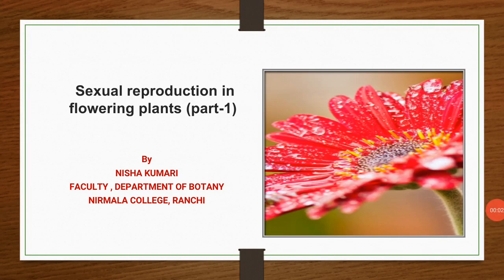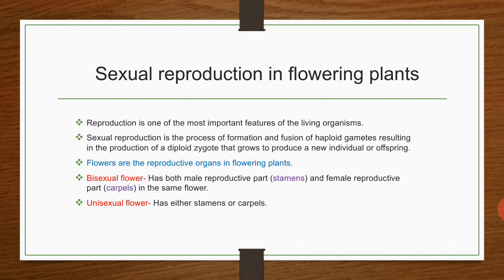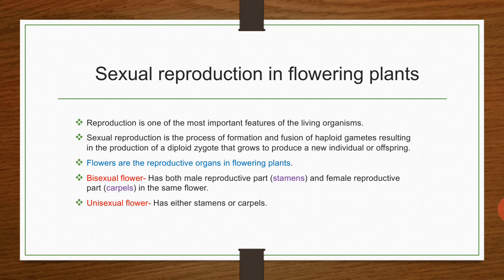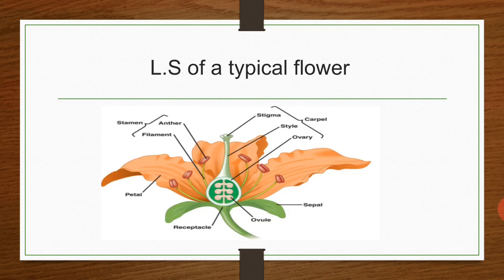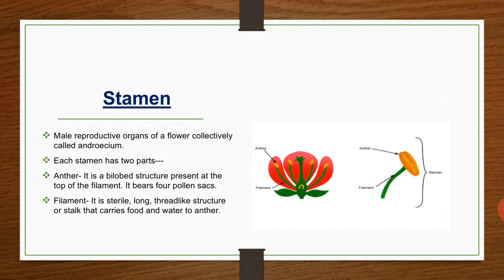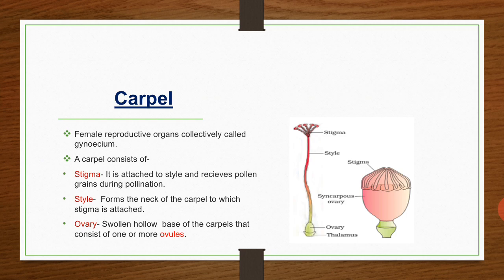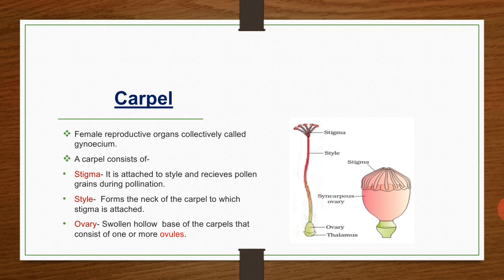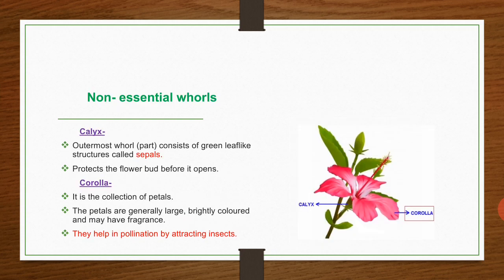chapter 2- Sexual Reproduction in flowering plants (PARTS OF A FLOWER)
1. Reproductive structure in angiosperms- the flower
2. Parts of flower